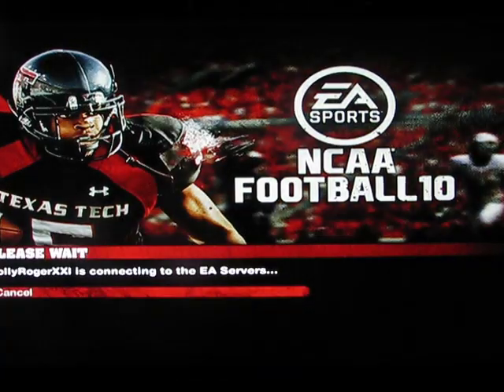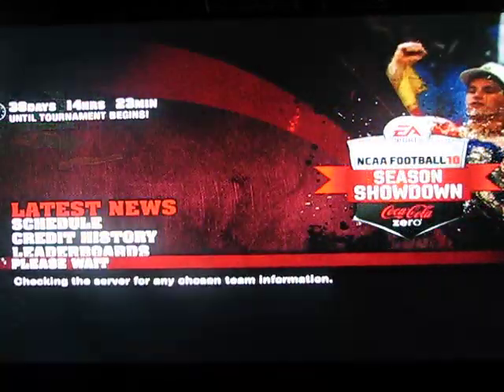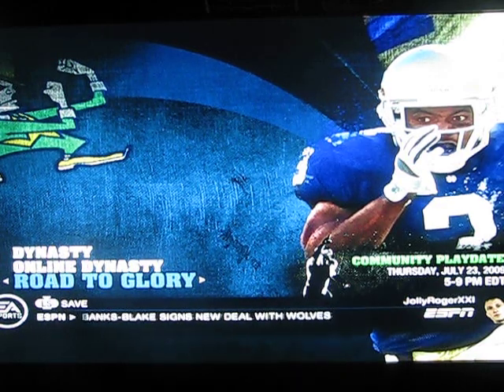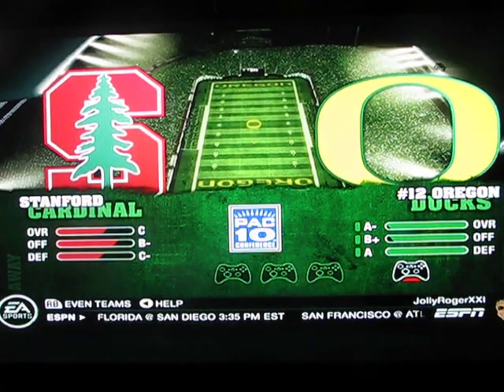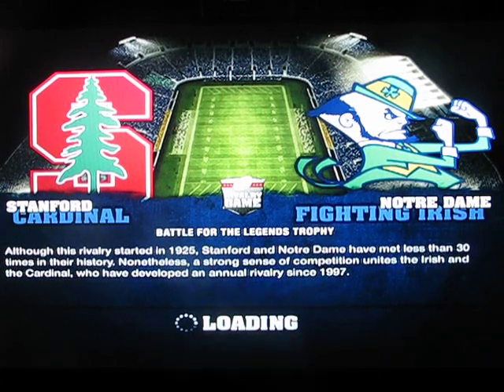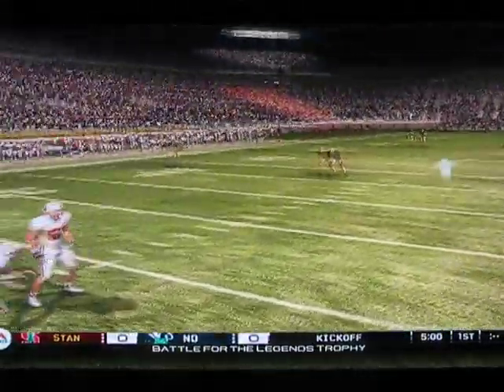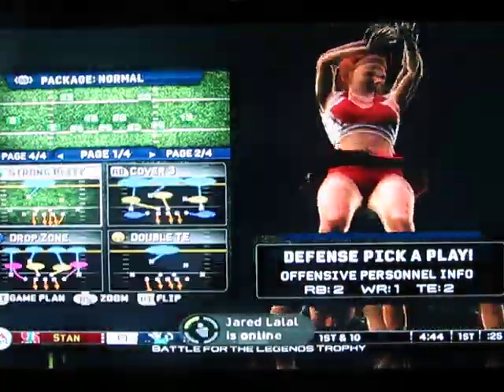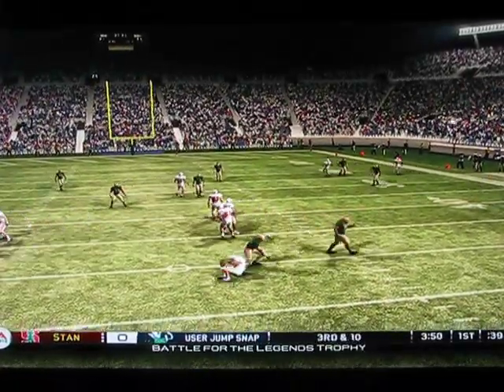NCAA Football 10 Review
Full review of game. not my best, sorry i didnt have my tri-pod so it looked messed up. lighting was bad too. 8.5/10. pretty good improvment, not close to where they should be though. easy achievments, mad good features ect. if your a fan id get it. again message me if you wanna see assasins creed review. by the way go to xbox360achievments.com and look at the madden 10 one. their crazy hard lol. thanks again,

~ Xbox Live GT = JollyRogerXXI